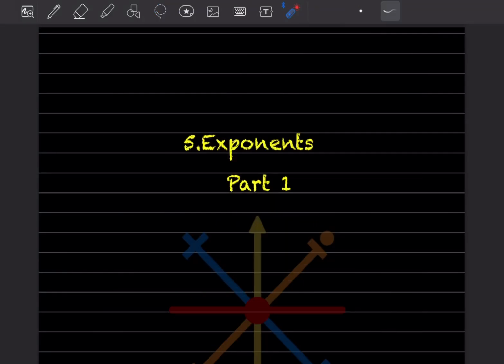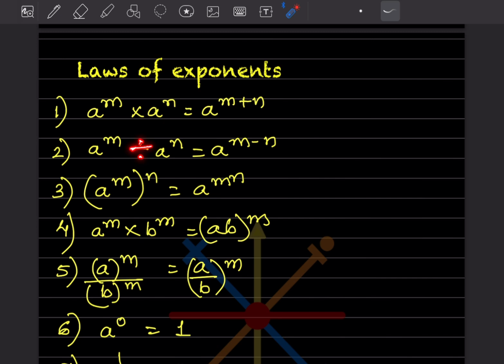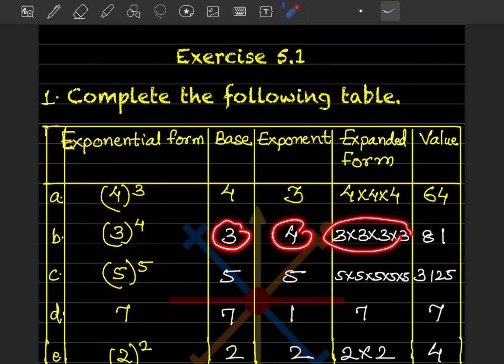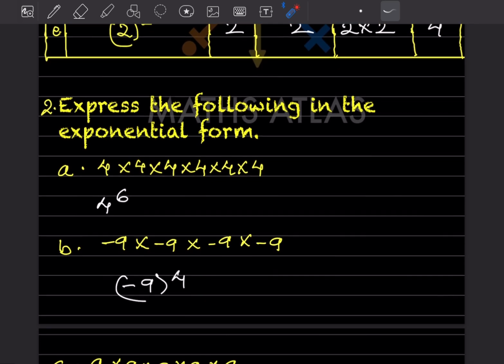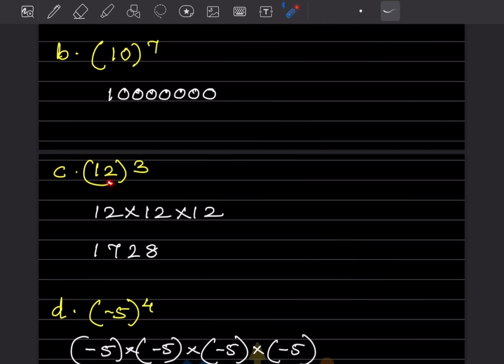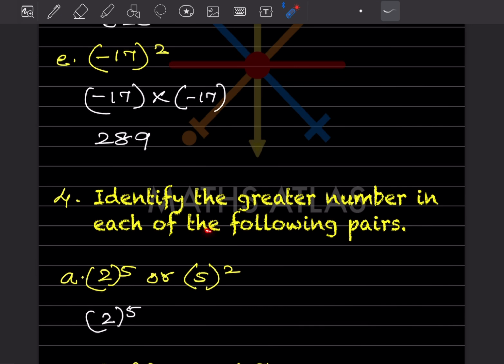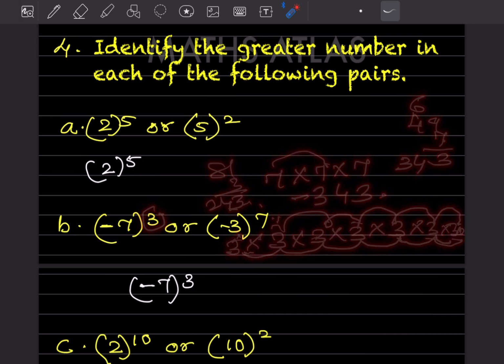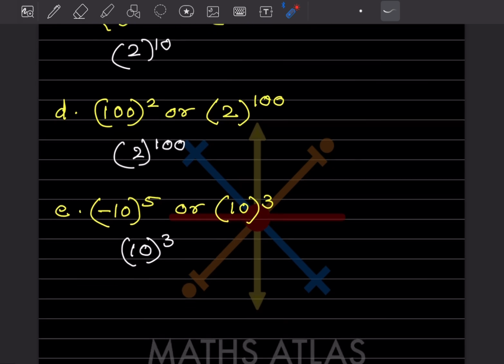Frank ICSE Mathematics Class 7|Chapter 5 | Exponents | Exercise 5.1 | P-1